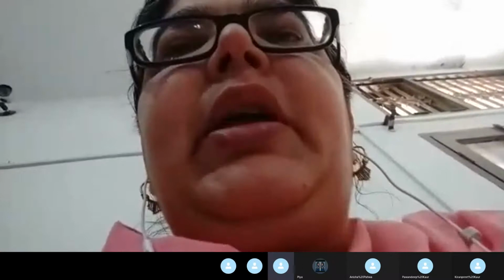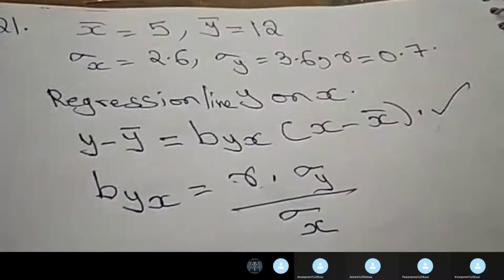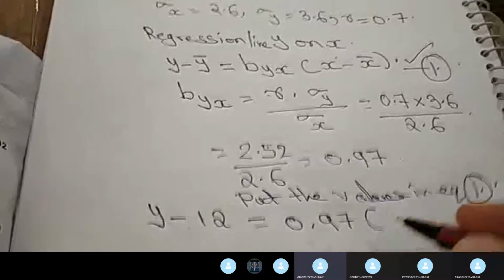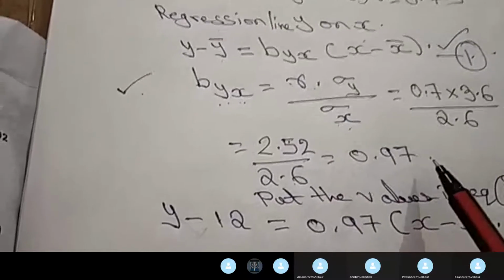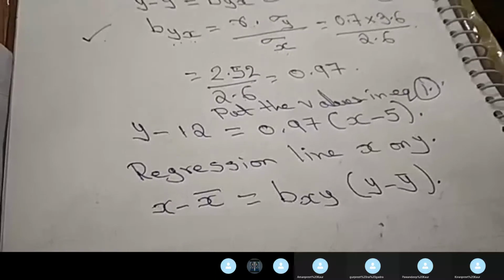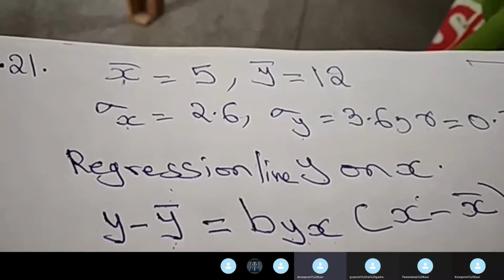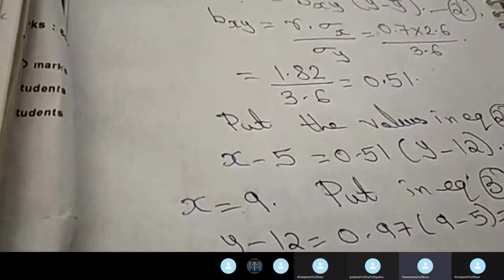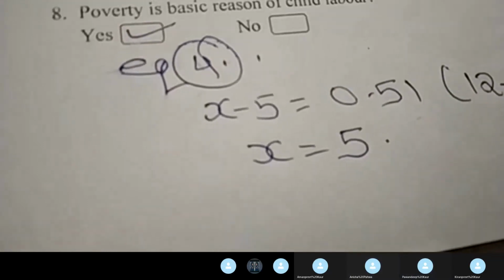regression lines(topic)/Business stats